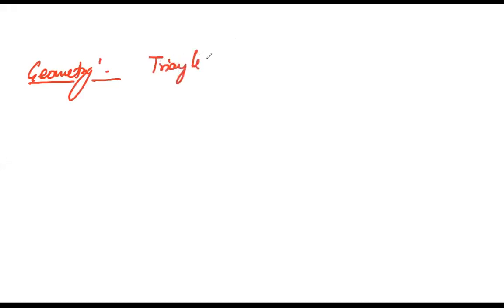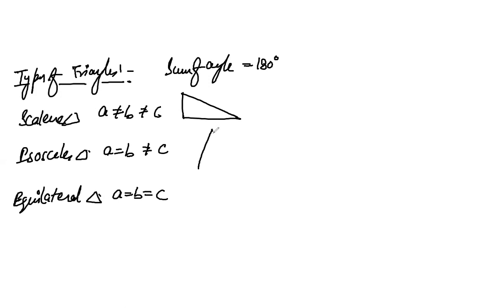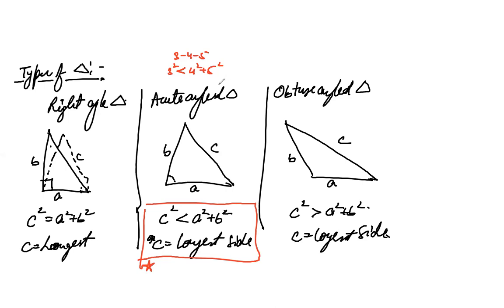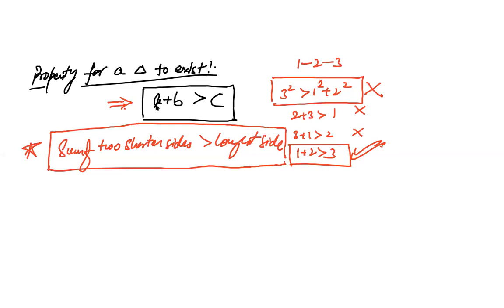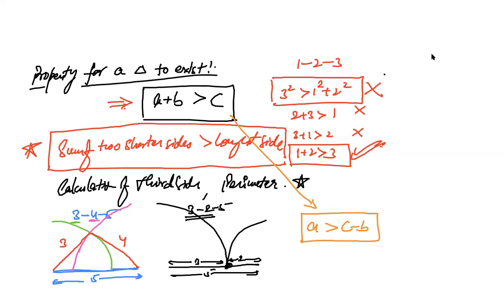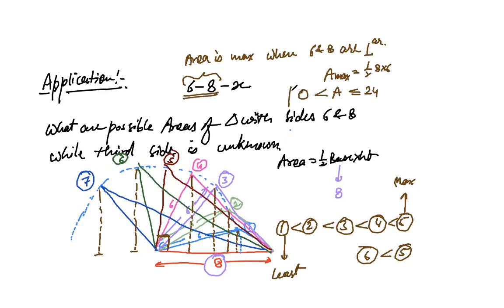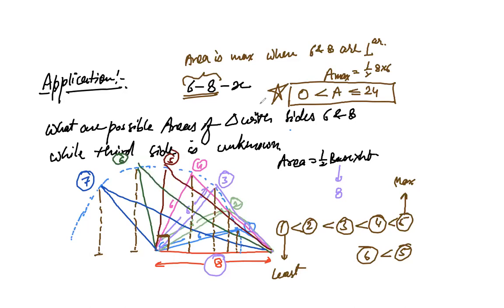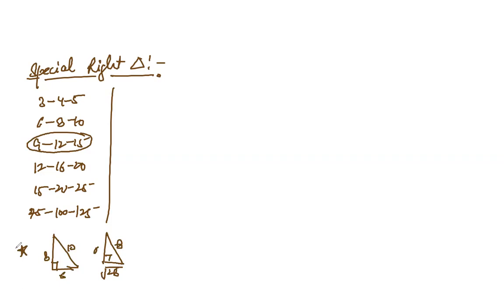Webinar Geometry-1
The webinar has focussed on the basics of geometry (Triangles)